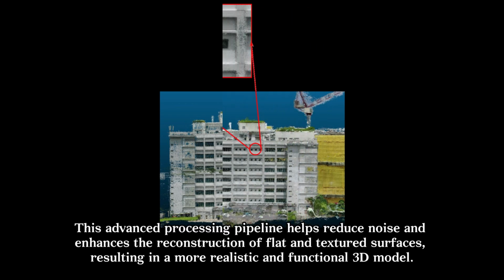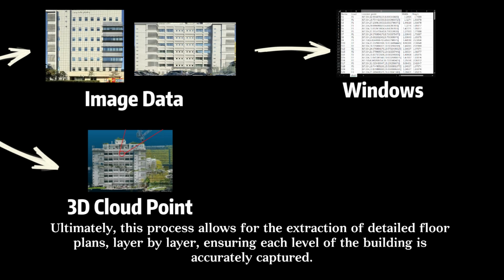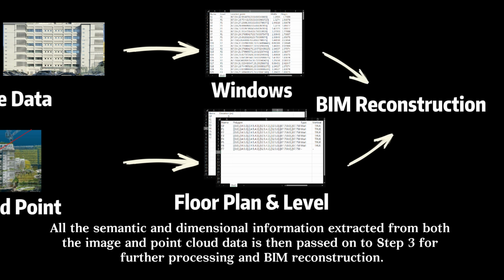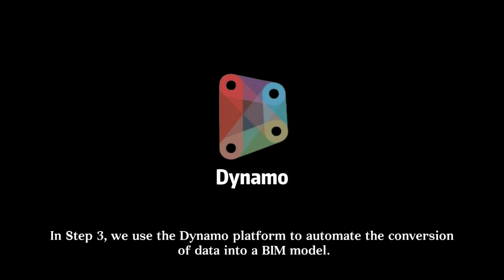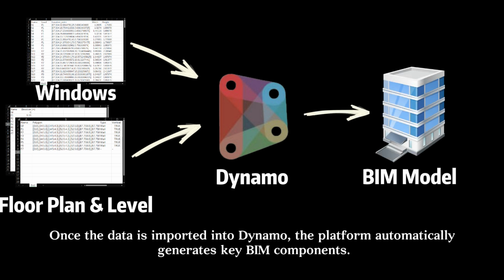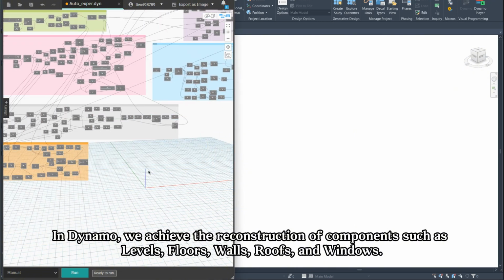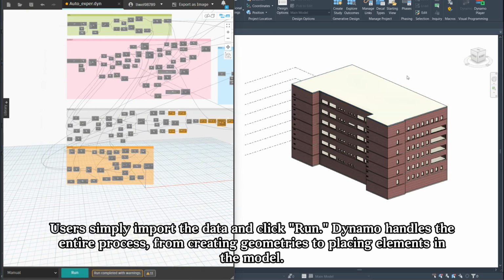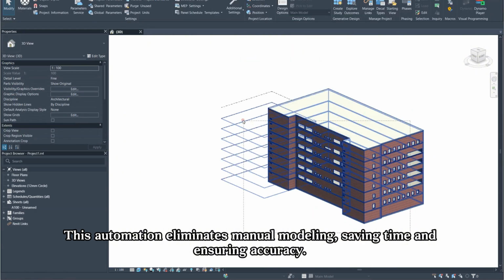Automating Exterior Building Information Modelling (BIM) Reconstruction for Existing Buildings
This video demonstrates the methodology proposed in the manuscript:

Title: Automating Exterior BIM Reconstruction for Existing Buildings
Authors: Zeyu Duan¹, Kunhan Lu¹, Mingchen Li¹, Shihong Zhang¹, Borong Lin²*, Zhe Wang¹*
¹ The Hong Kong University of Science and Technology, Hong Kong SAR, China
² Department of Building Science, Tsinghua University, Beijing, China

The video serves as a visual supplement to the paper and does not replace the manuscript content.